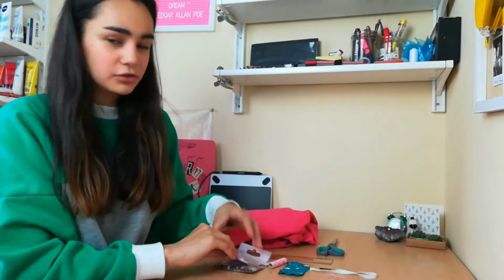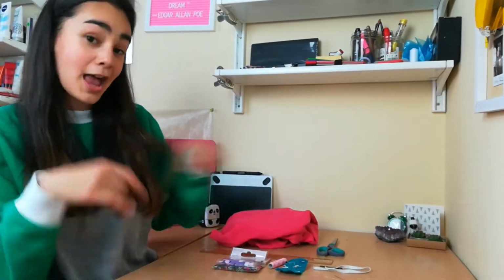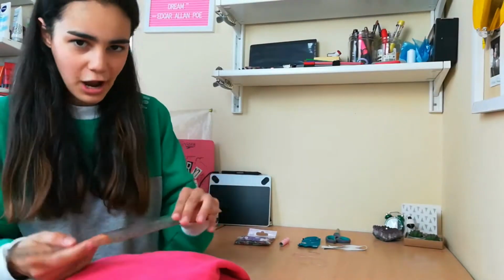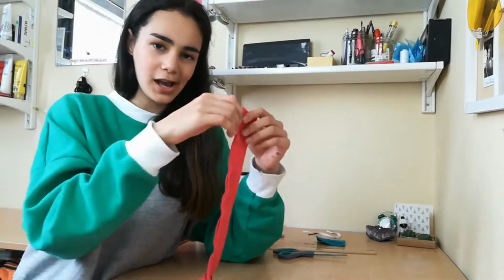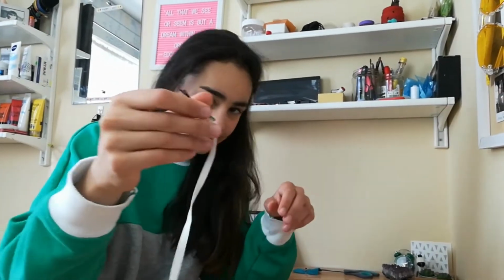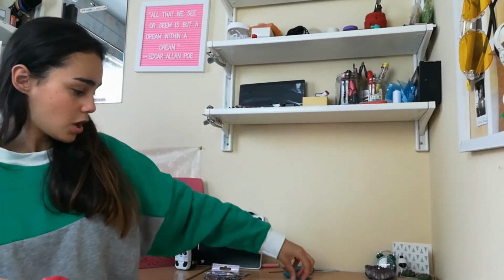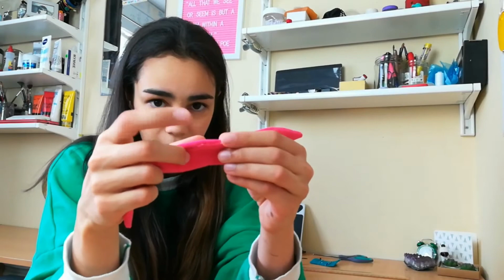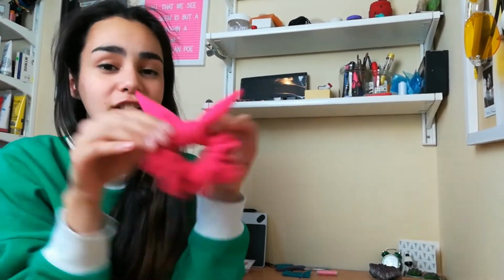How To Make A Scrunchie